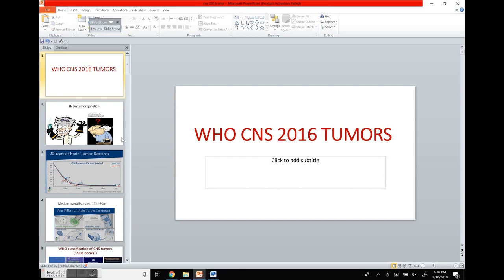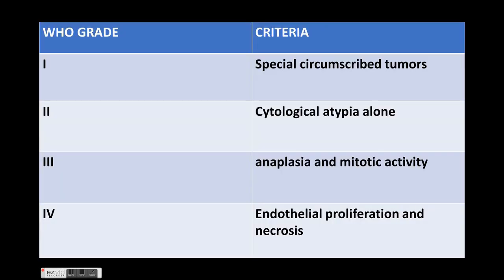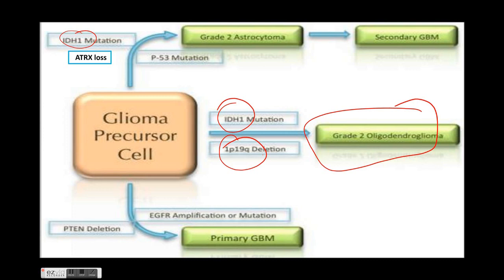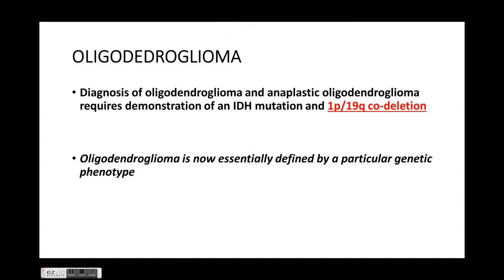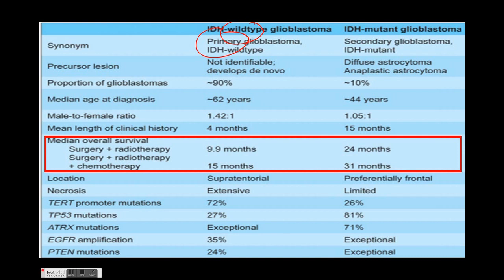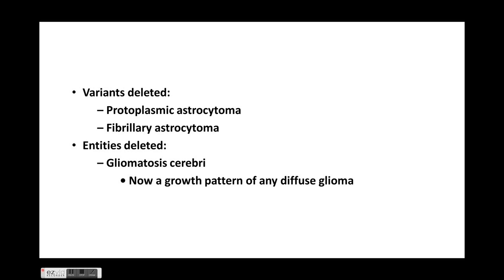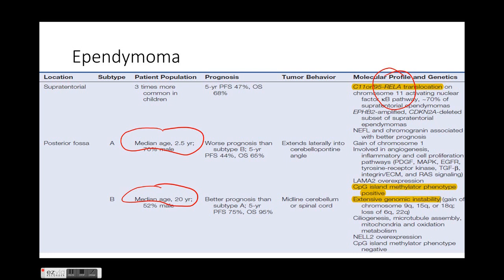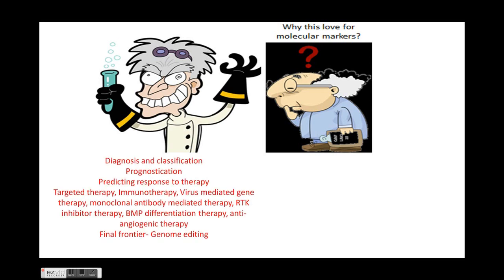Neurosurgery WHO classification of gliomas 2016